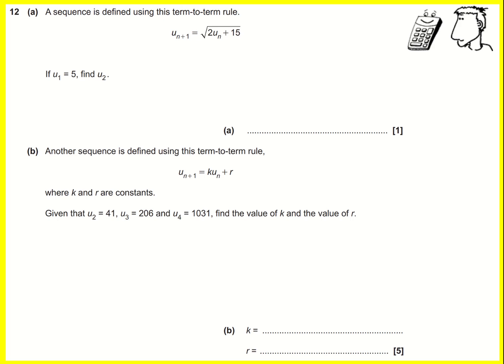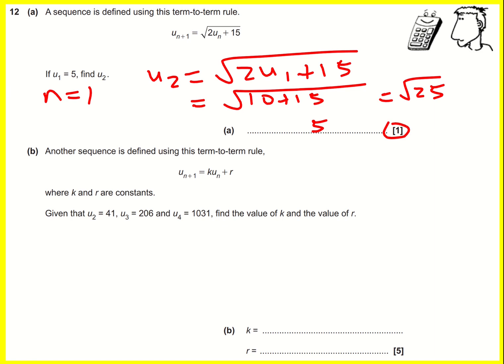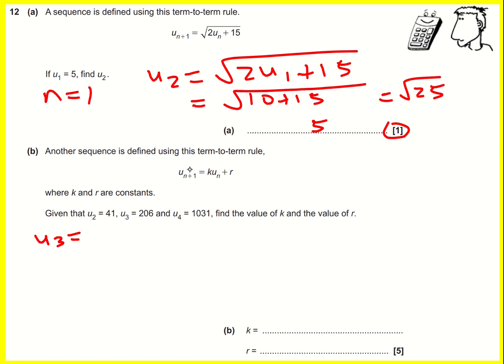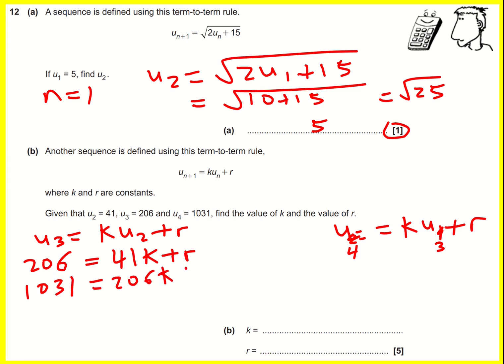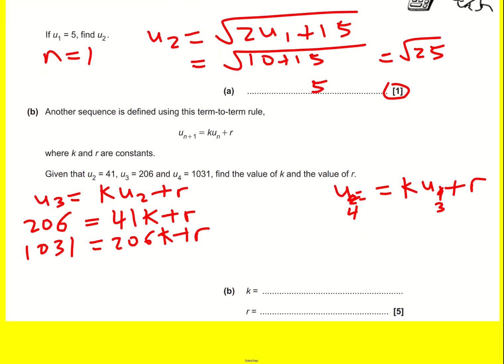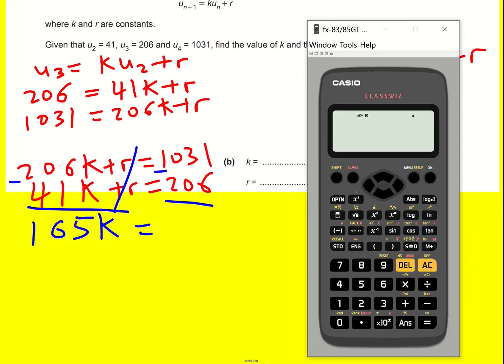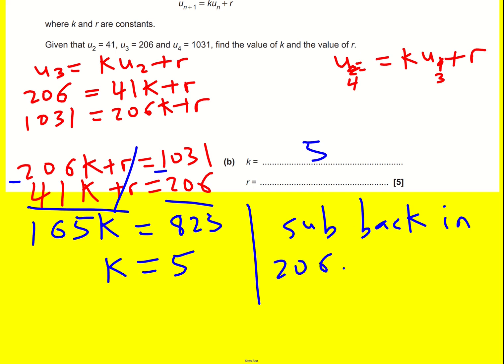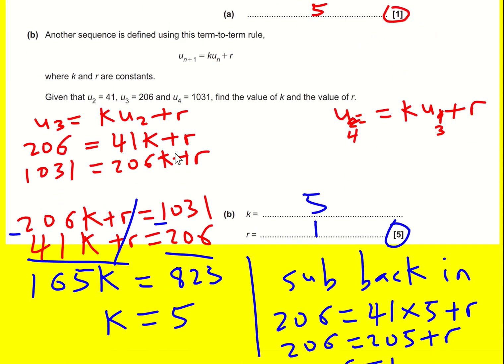GCSE OCR Nov 2017 6H q12 numerical methods (Maths: higher tier past paper)